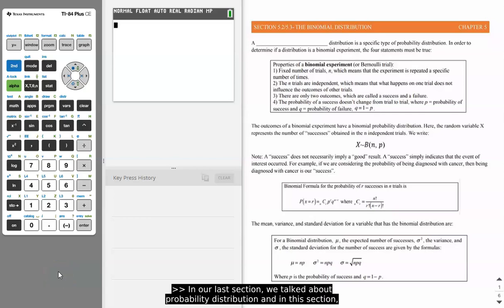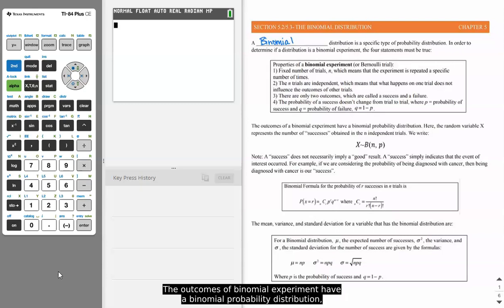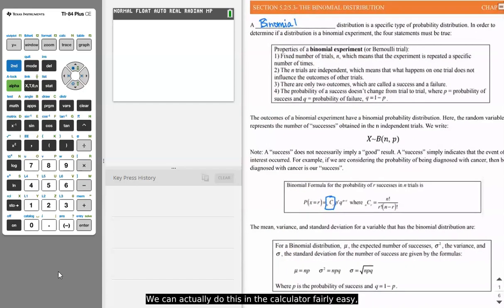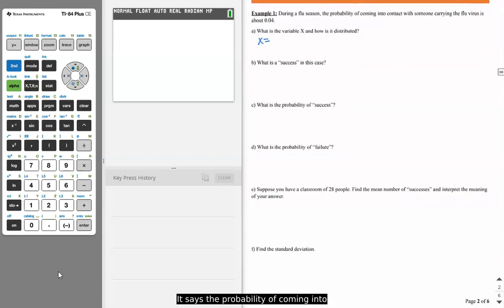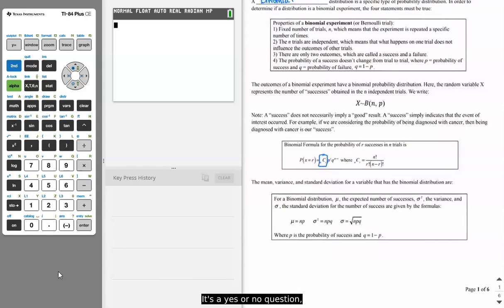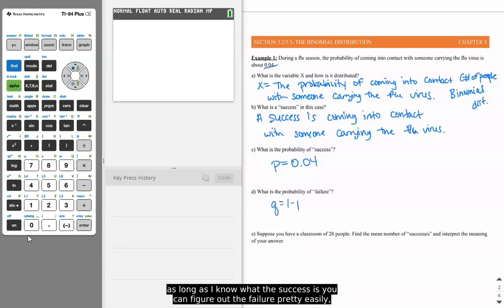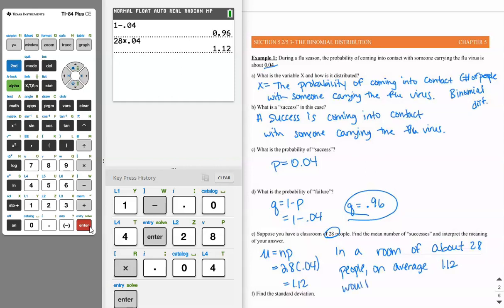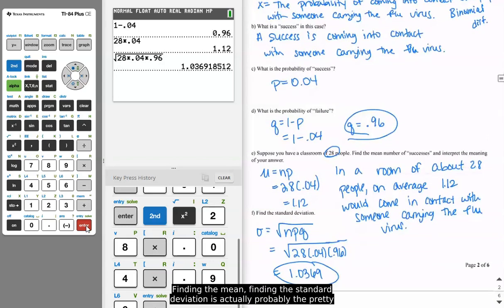The Binomial Distribution Part 1